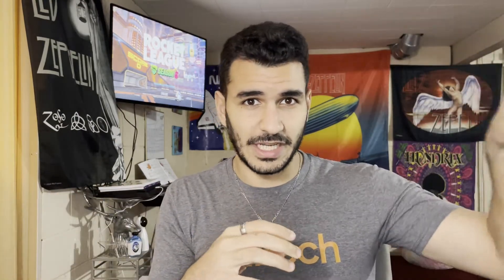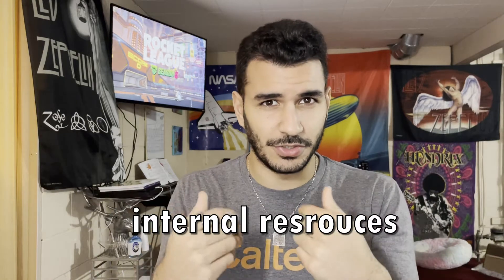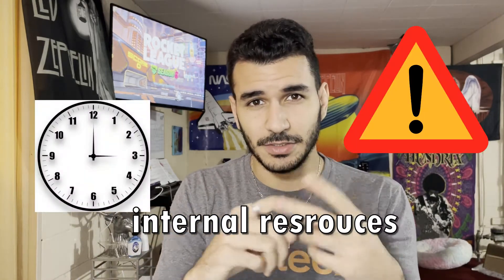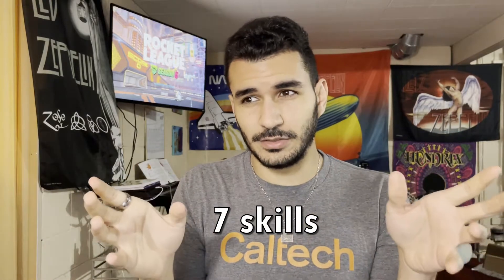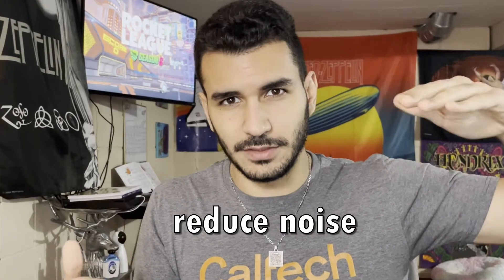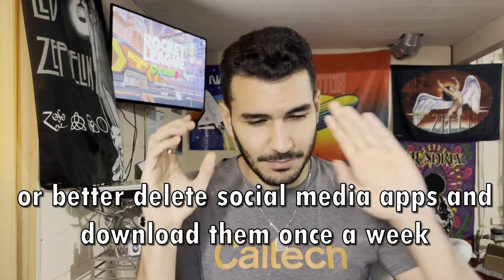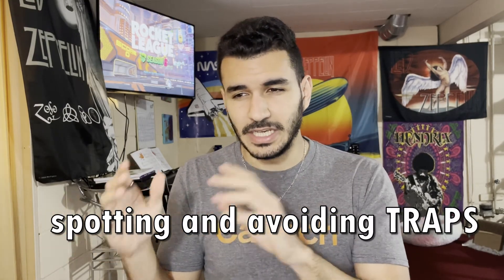7 Most Important Soft Skills for Engineering Students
Here are 7 soft skills you should aim to develop as an engineer or engineering student. Those include top soft skills for engineering students, as well as life skills for engineering students -- tips for engineering students are explained in this video.

Knowing what types of skills employers are actively seeking, can save you a lot of time and energy. What skills should engineering students have? And more importantly, how can we improve our proficiency in those skills, to increase our hire-ability? While technical skills are important, you want to develop another set of skills to help you navigate engineering school and that is the 7 top skills for engineering students mentioned in this video.

The 7 skills in this video will help any engineering student thrive in engineering school. This is the case for electrical engineering, mechanical engineering, biomedical engineering majors, as well as all engineering majors.